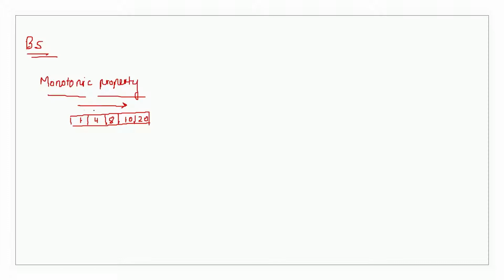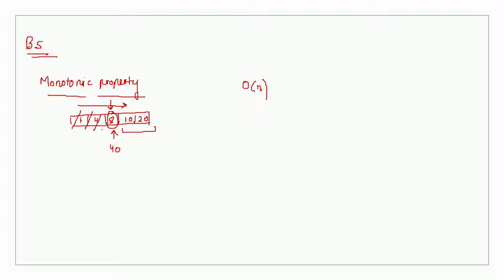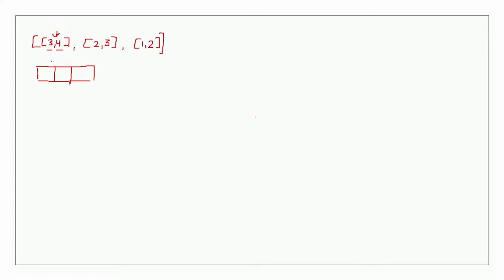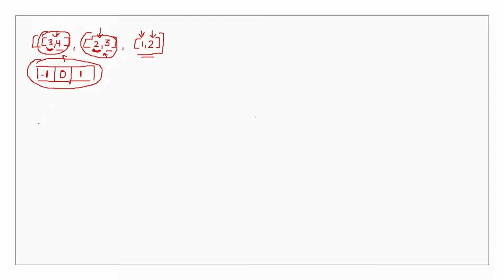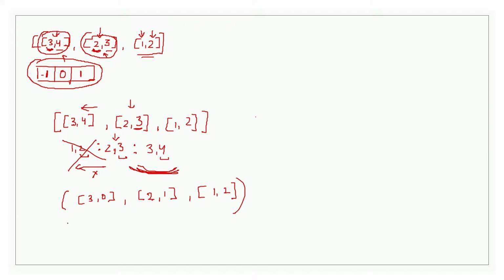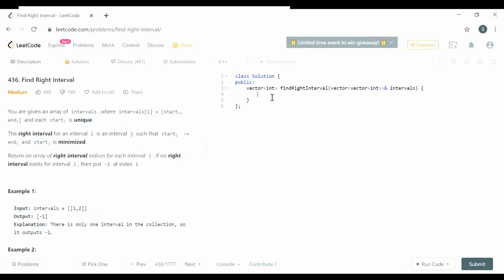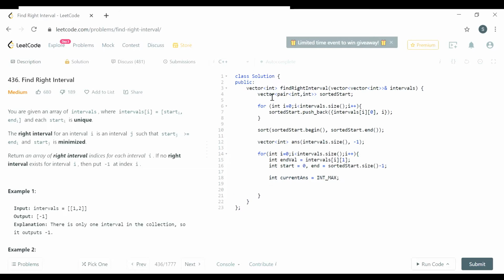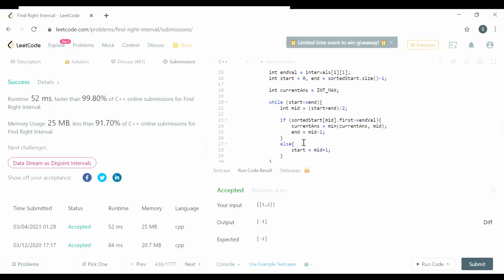Binary Search | Monotonicity | Leetcode 436 - Finding Right Interval | Code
In this video, I discuss the concept of Binary Search in brief along with the properties that we should look for before applying Binary Search. Keeping these properties in mind, I discuss the approach for Leetcode problem 436 (Finding Right Interval). I also program the discussed solution for the problem and submit it on Leetcode.

◉ Really detailed and helpful books:
1) CLRS (Introduction to Algorithms)
2) Cracking the coding interview
3) Operating Systems

1) Macbook Pro M1
2) Lenovo Ideapad Gaming 3
3) Lenovo Monitor (FHD)
4) Keyboard
5) Gaming Mouse
6) IPad Air M1
7) Apple Pencil 2nd Gen
8) Cooling pad